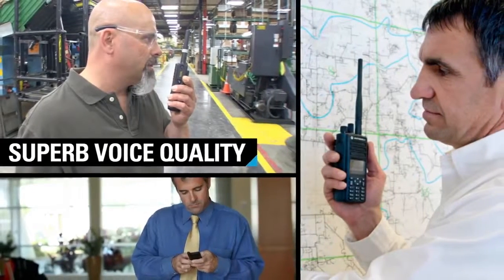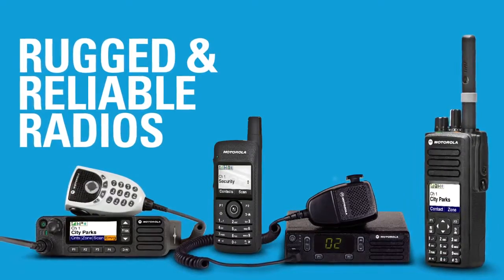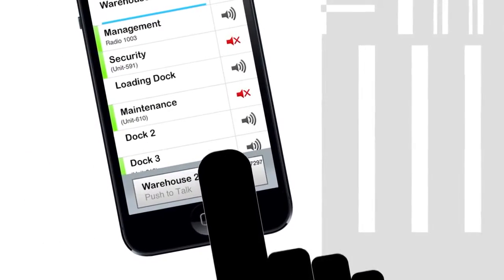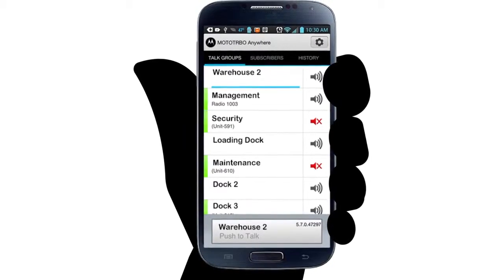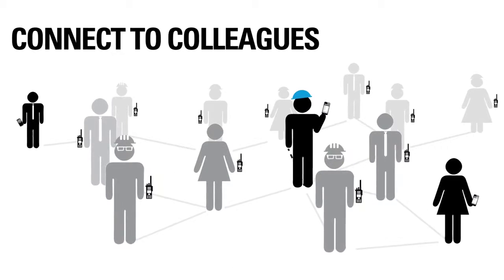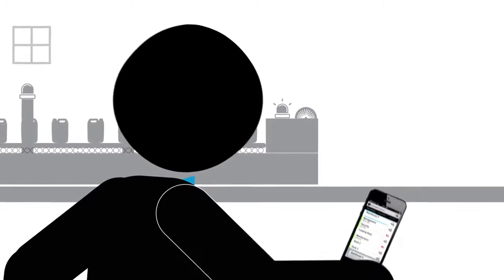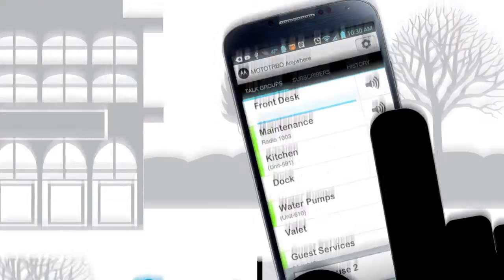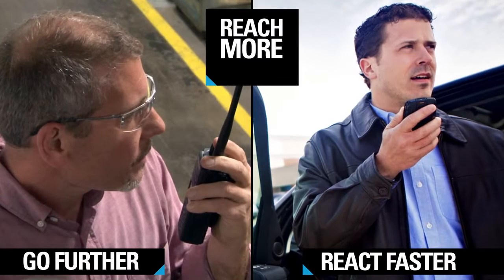Connect Without Limits Motorola Solutions' MOTORBO Anywhere Broadband PTT for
MOTOTRBO Anywhere is the perfect complement to your radio system. This broadband push-to-talk solution for enterprise quickly and easily connects IOS and Android mobile devices to your MOTOTRBO radio system.